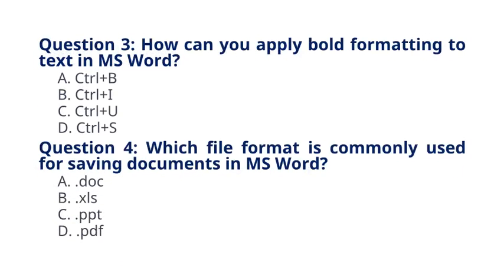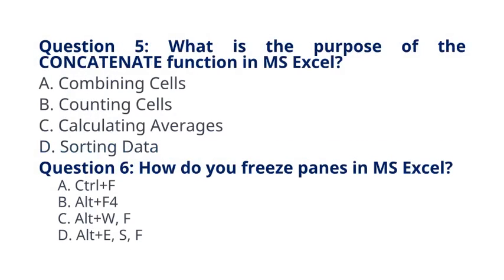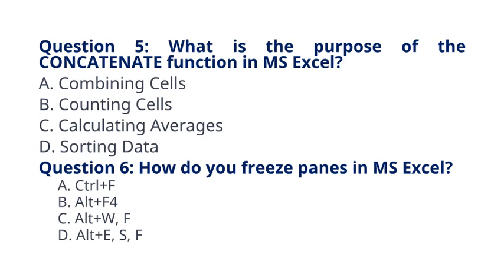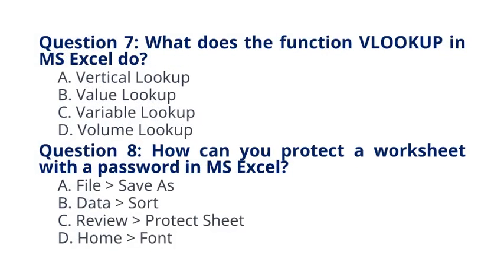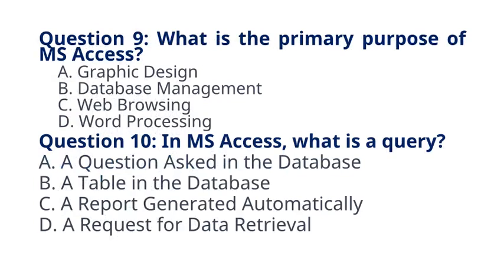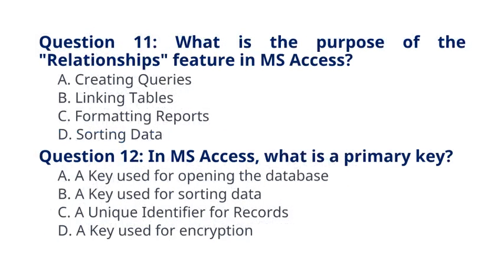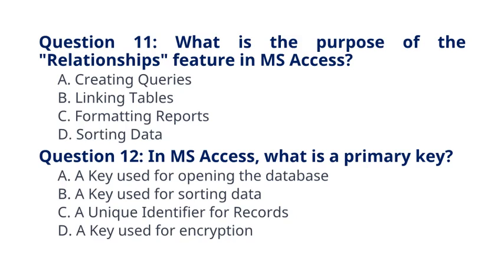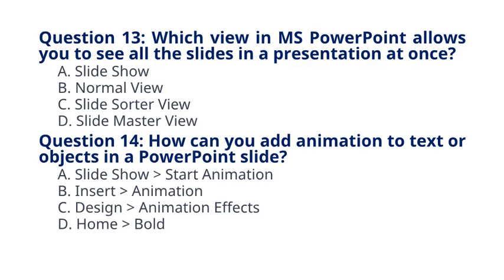Knowledge of MS Word, MS Excel, MS Access, MS PowerPoint, PDF & Email. MCQS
Knowledge of MS Word, MS Excel, MS Access, MS PowerPoint, PDF & Email MCQS Jkssb Female Supervisor

MCQs JKSSB Female Supervisor 2024 Exam.
Female Supervisor 2024 Exam.
JKSSB Female Supervisor 2024 Exam. jkssbsupervisor
MCQs with Explanation JKSSB Female Supervisor 2024 Exam.
JKSSB Female Supervisor 2024  Exam.
jkssbsupervisor  Supervisor Preparation.
jkssb
jkssbsupervisor
jkssrb
supervisor
femalesupervisor
socialwelfaredepartment
sociology
jkssbpanchayataccountsassistant
jkssbaccountassistant
JKSSB Supervisor Preparation- Female Supervisor 2024 Exam.
Jammu and kashmir service selection board
jkssb posts
supervisor
socialwelfaredepartment
femalesupervisor
Related Quarries
jkssb female supervisor lecture
Syllabus for the post of supervisor in sociology Welfare Department
jkssb female supervisor syllabus pdf
jkssb female supervisor for anganwadi
jkssb female supervisor syllabus 2024
jkssb female supervisor syllabus 2023
Prepare for success in the JKSSB Supervisor exam 2024
MCQ Supervisor
MCQ supervisor Female
JKSSB examination 2024
JKSSB FEMALE SUPERVISOR 2024
JKSSB (04) FEMALE SUPERVISOR 2024
Jkssb Female Supervisor Mock Test 2024
supervisor exam preparation,jkssb female supervisor lecture